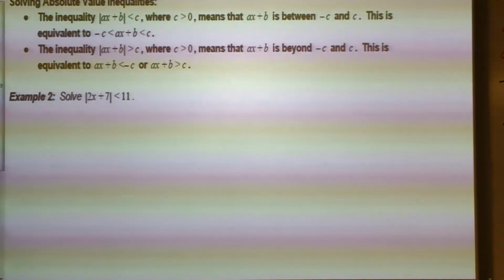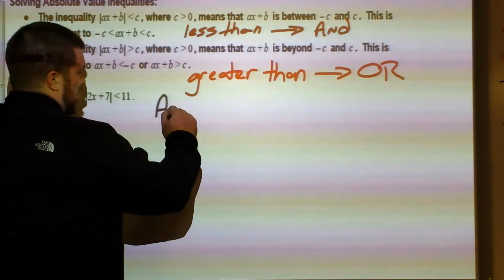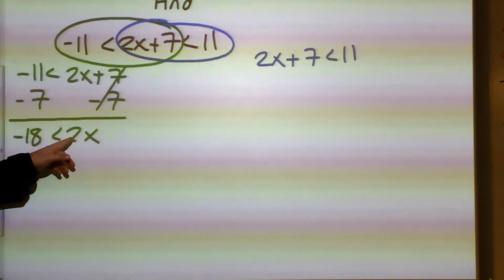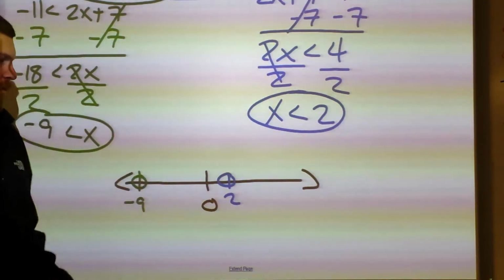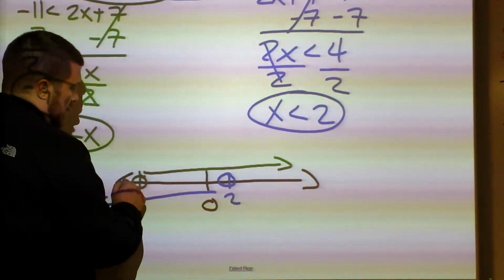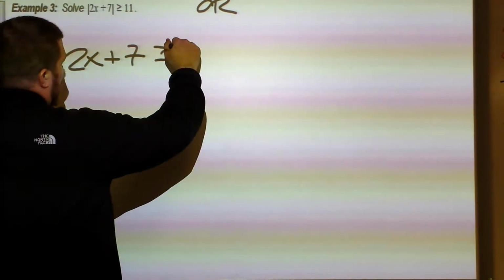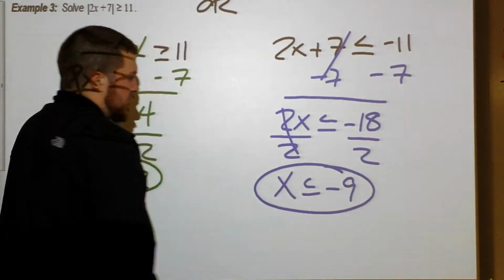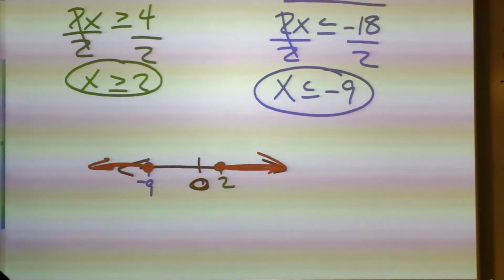1.2.2 - Absolute Value Inequalities